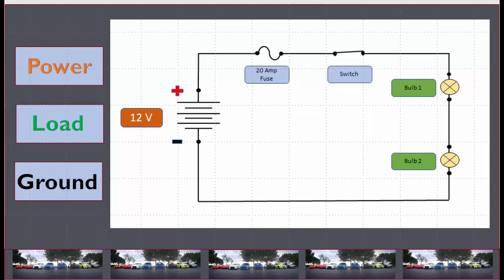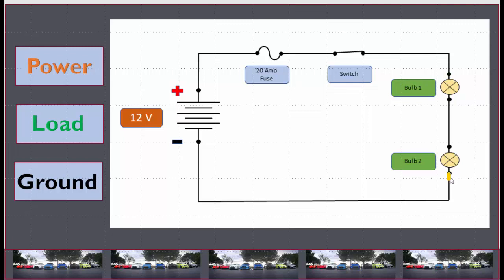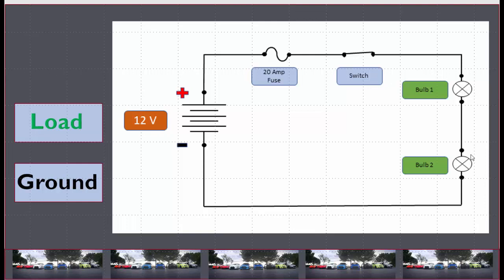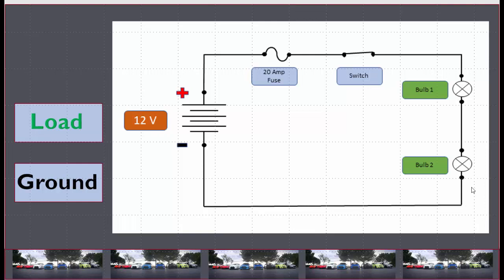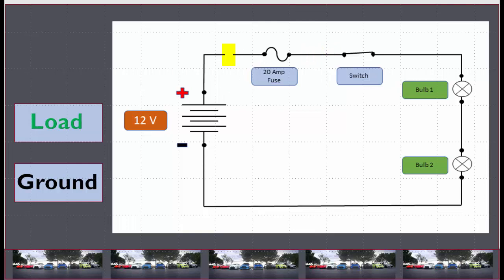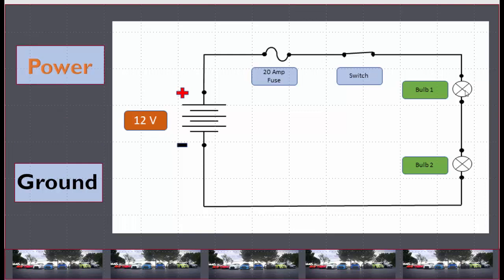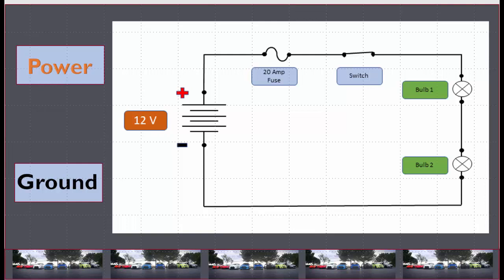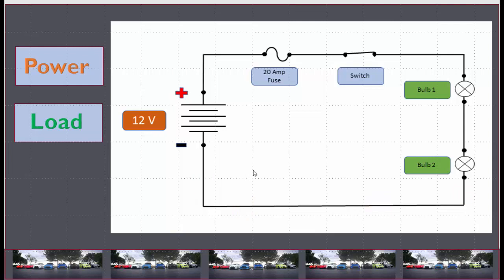Power Load Ground Explained Using Schematic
This is a Preview Video from my Automotive Schematic Electrical Diagnostic Beginner Course.